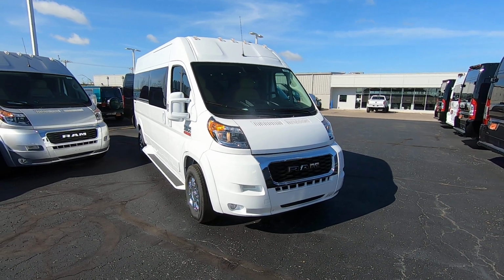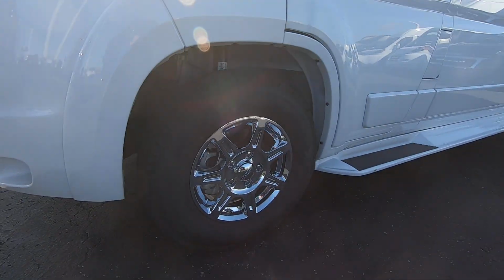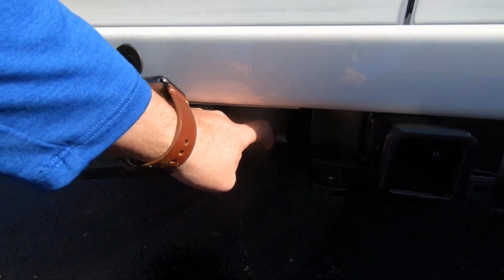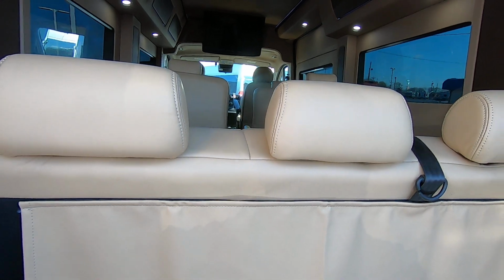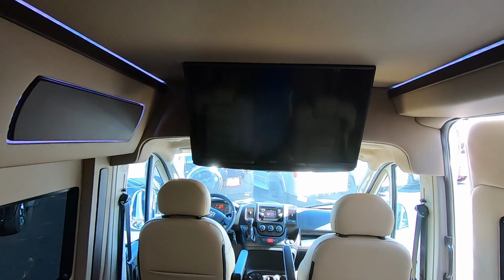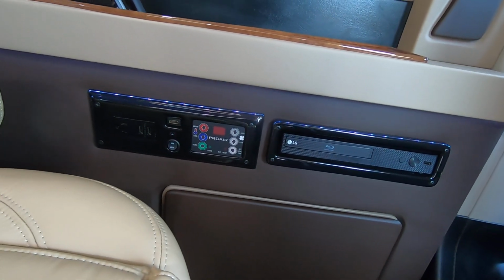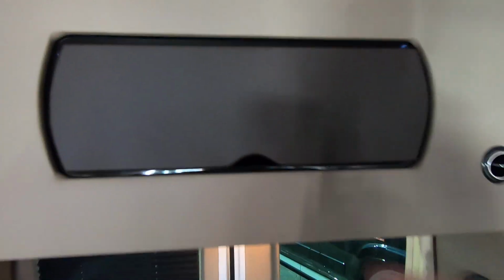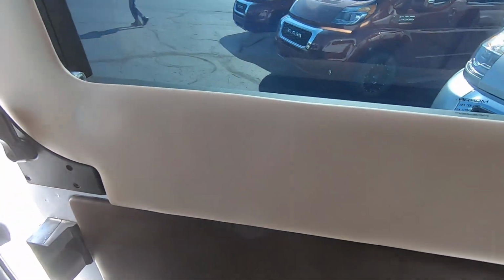2021 Ram ProMaster 9 Passenger Conversion Van - Travel in Comfort! | Review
***Alert - Today is the day to take advantage of the historically low interest rates*** Interested in Finance options, terms, rate, and such?  Get started here! (lock in your historically low interest rate)

Looking to upgrade?  Get a no-obligation quote for your trade-in

Do not know who we are?  See what our customers have to say!